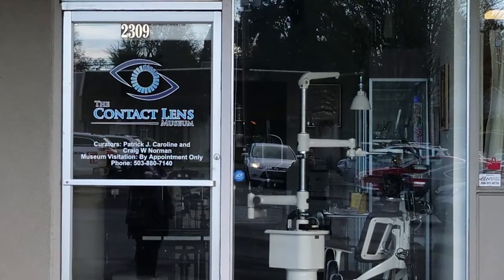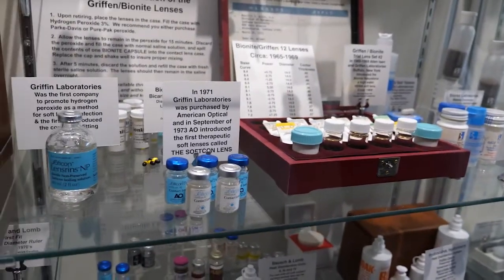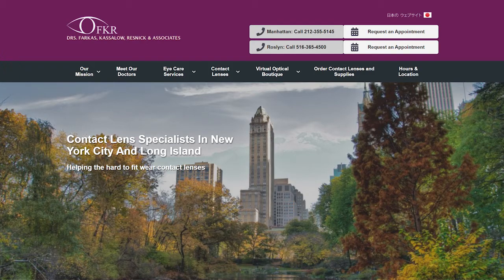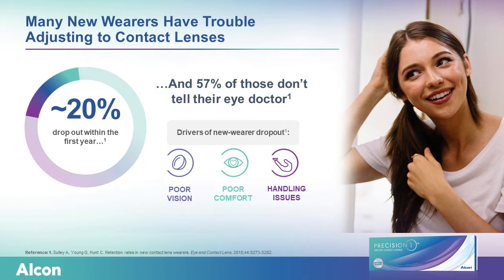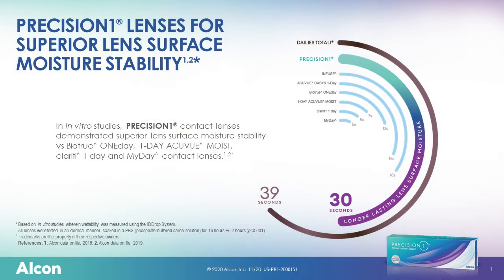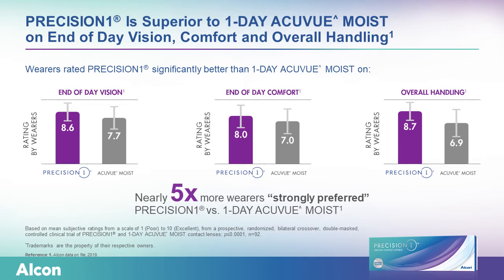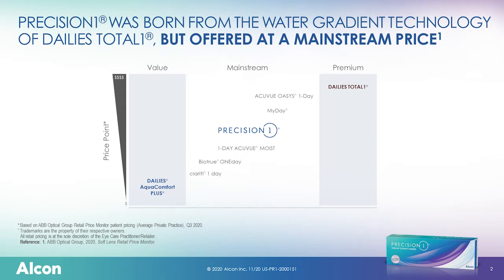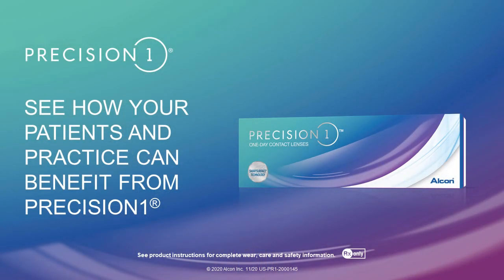Dr. Susan Resnick on PRECISION1 and how she uses the lens in practice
Drs. Paul and Adam Farkas from @ODwire speak with Dr. Susan Resnick on the PRECISION1 contact lens, and how she uses it in her practice.

We discuss the design of the lens, the material's properties, clinical applications, and the demographics of the patients that she fits the lens on in her New York-based practice.